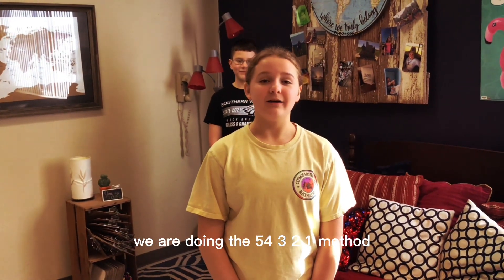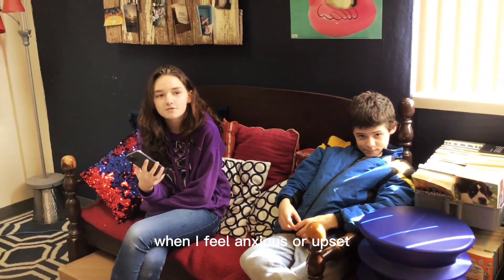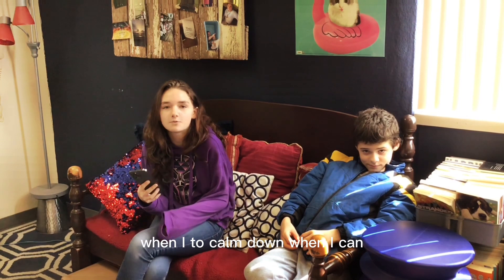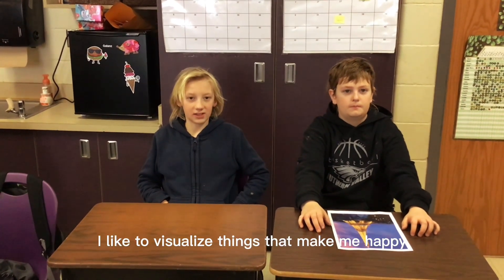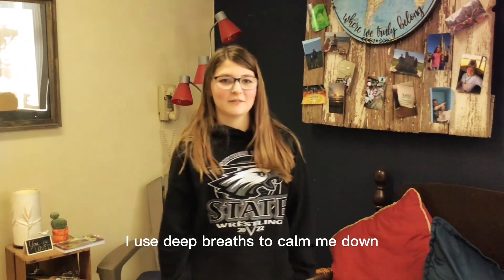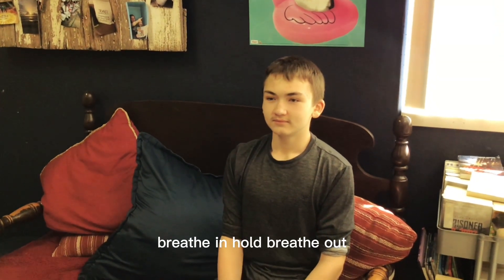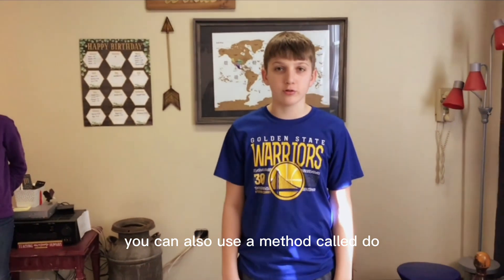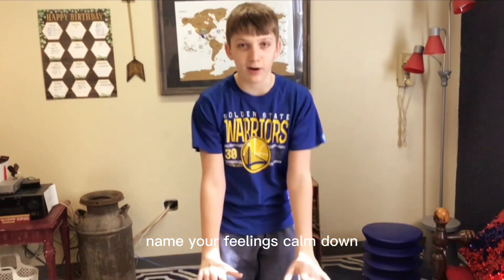6th Grade Peer Group Class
6th graders have been working on calming-down strategies in Guidance class.  These are some of their favorites.